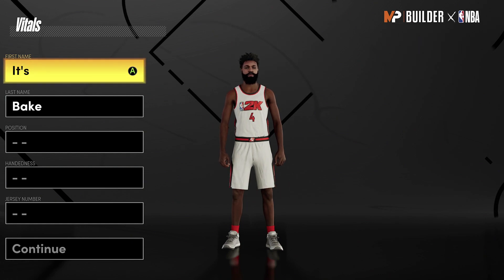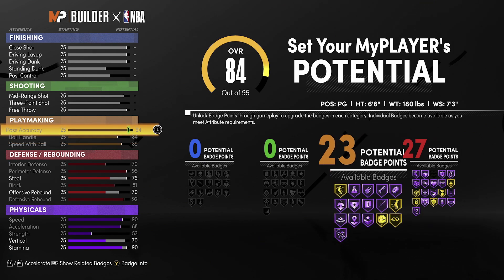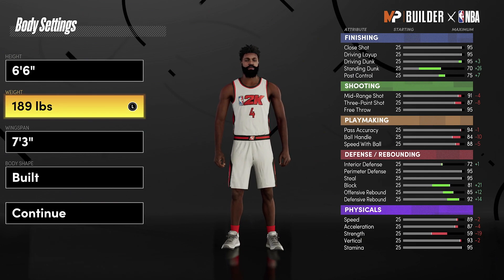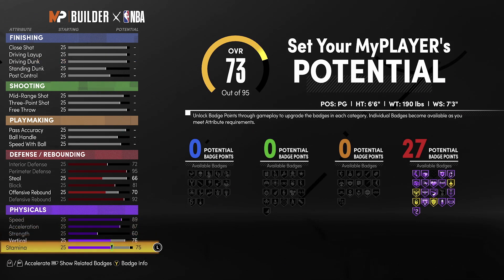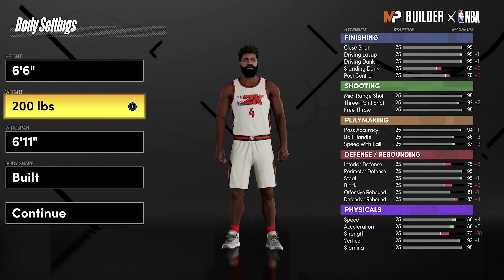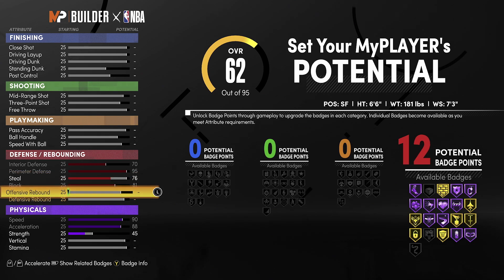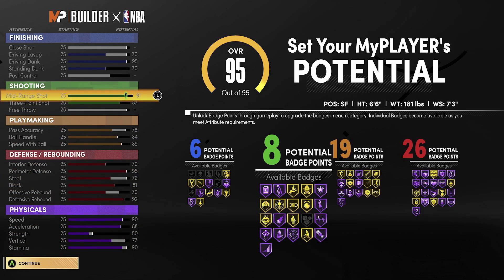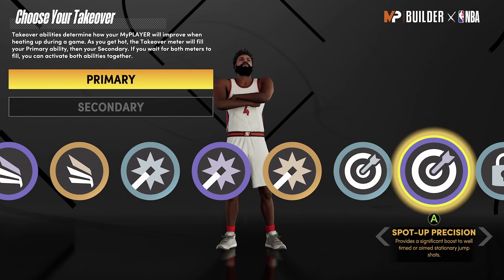The Best Defensive Build In NBA 2k21 Next Gen! Guard Anyone With This Build!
In this video, Bake is talking about the best defensive build to use in NBA 2k21 Next Gen which will help you play better defense in NBA 2k21 Next Gen.